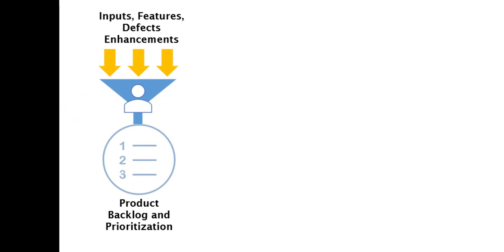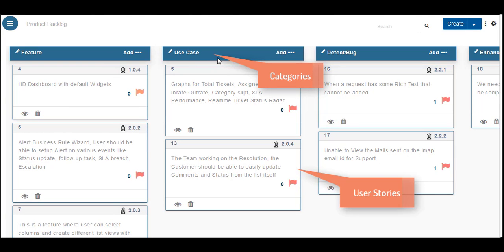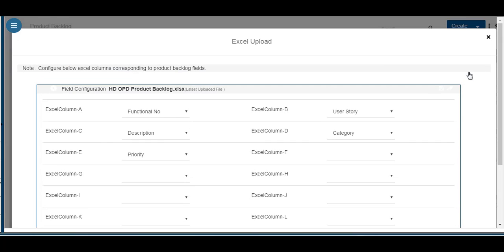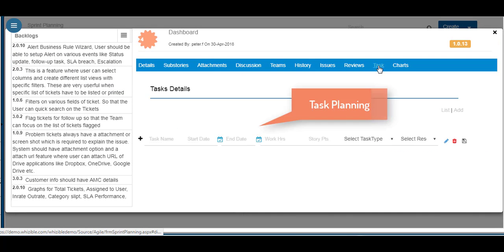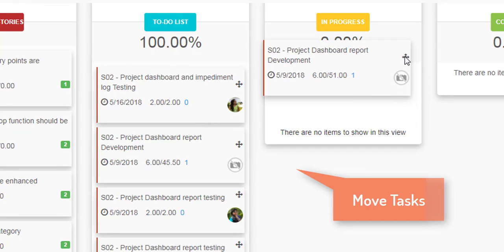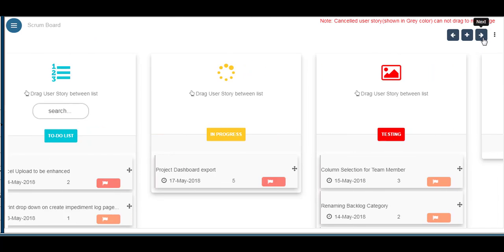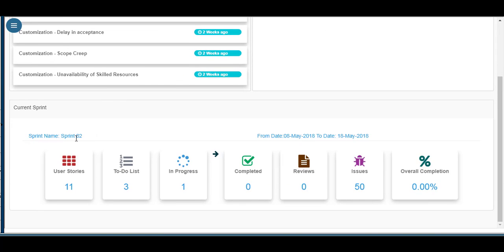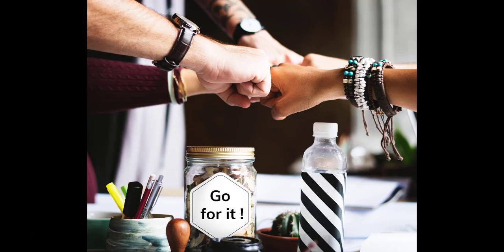Execute SCRUM with Whizible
Scrum is a framework within which people can address complex adaptive problems, while productively and creatively delivering products of the highest possible value.
Whizible's new SCRUM module facilitates to execute Project using the SCRUM methodology, and at the same time derive custom metrics.

Whizible's answer to Which is the best agile software project management tool? -

For more details visit whizible website